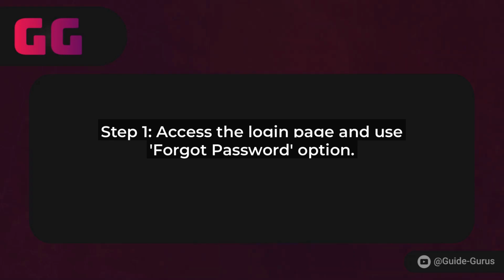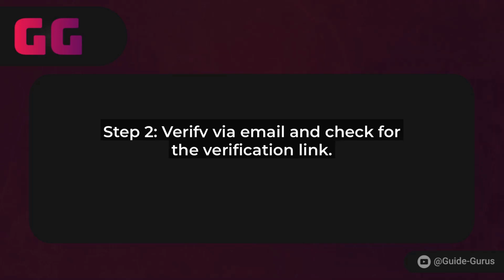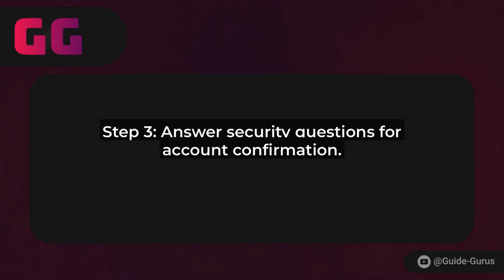How To Login Venmo Account Without Phone Number 2025